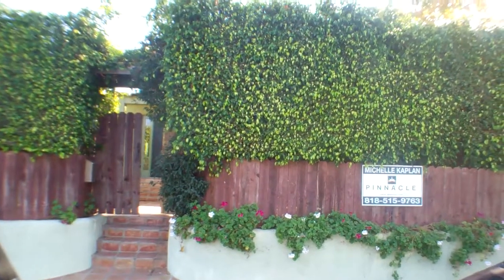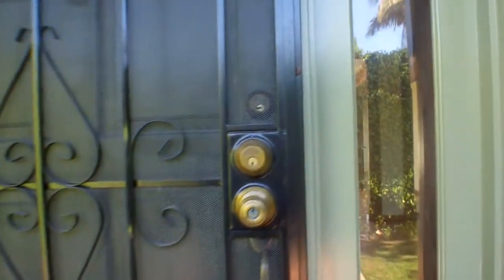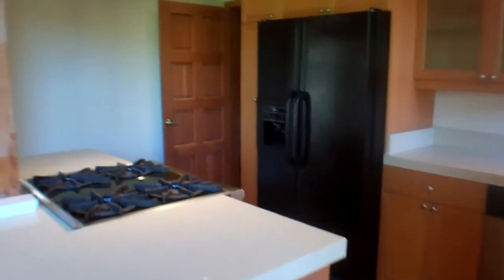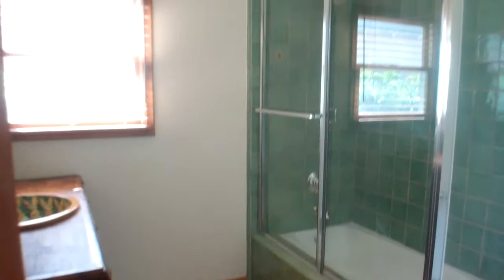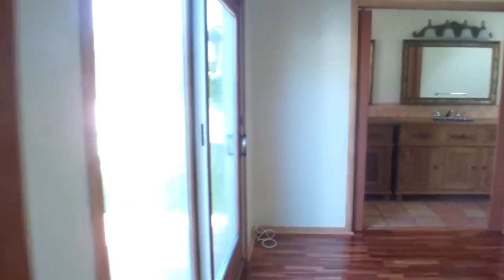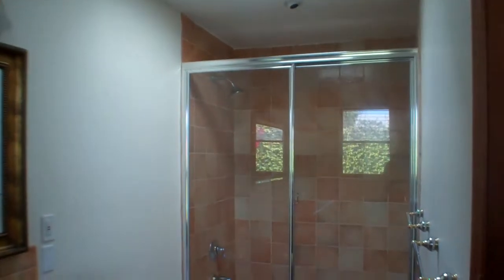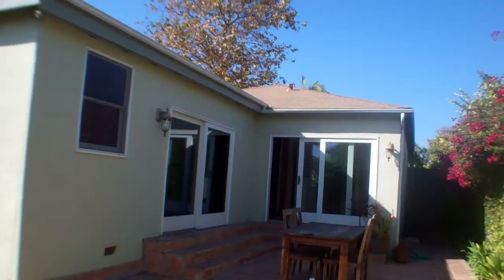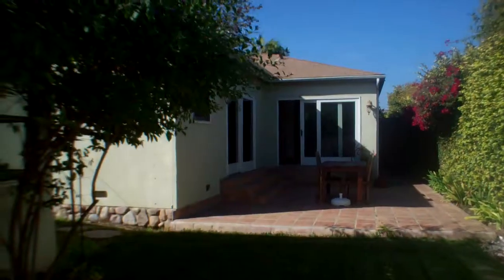846 Commonwealth Ave, Venice, CA 90291 - $1,100,000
Privacy, Privacy! Secluded from the street is this amazing, sunlight filled, remodeled retreat. Open floor plan, exposed wood beams and posts, wood floors, and all flowing thru 8' sliders to a tiled patio. The house has been updated with wood, dual pane windows. The remodeled kitchen has solid surface countertops, stainless dual sink and high end faucet and Mexican tile, and a center island with WOLF range. Master bedroom has high ceilings with a wall of closets. Here another set of 8' sliders open to the patio. The attached master bath has a skylight, two rustic vanities each set with Mexican inspired painted sinks. The large backyard is set up for entertaining and taking advantage of the sunshine and ocean air. Plenty of room for spa and garden. Great usable front yard space as well! Detached garage converted to great room with finished walls and ceiling. Fabulous studio, work space or garage. Close to beaches, Whole Foods market and everything this great beach community has to offer!

Emory Donelson
Re/Max Estate Properties